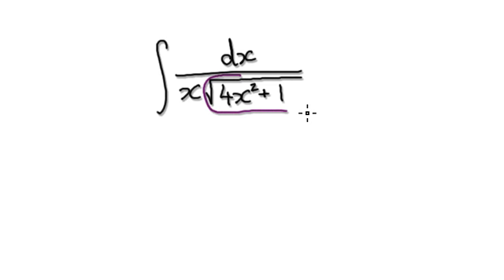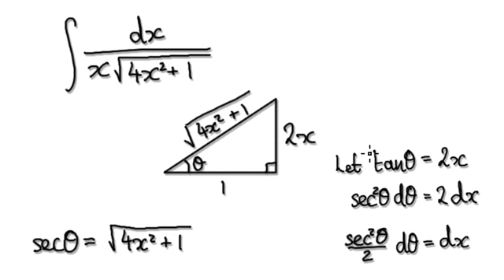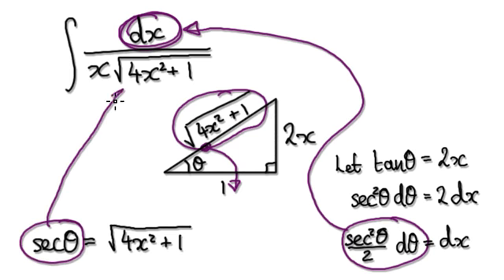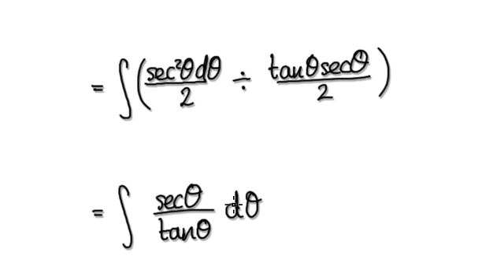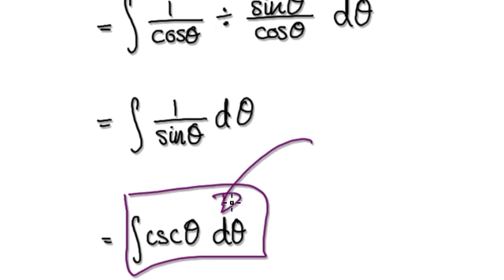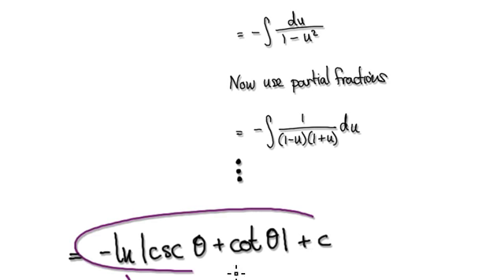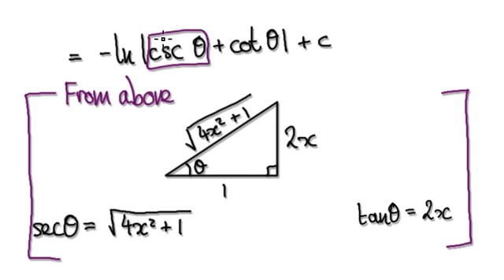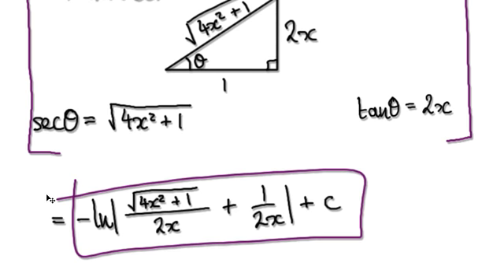Video 2012 - Integrate 1/(xsqrt(4x^2+1)) - Practice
Integration